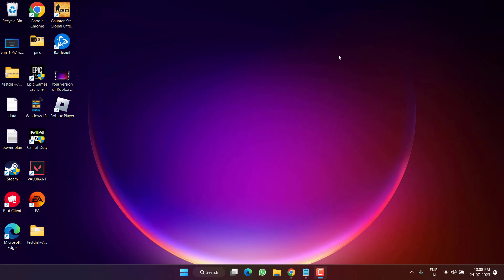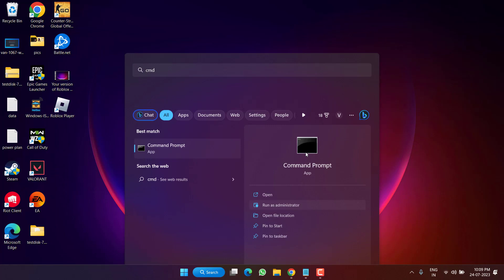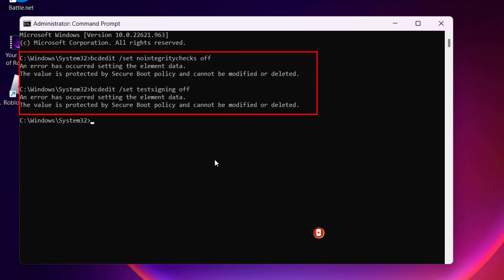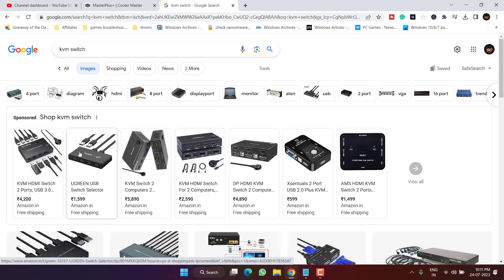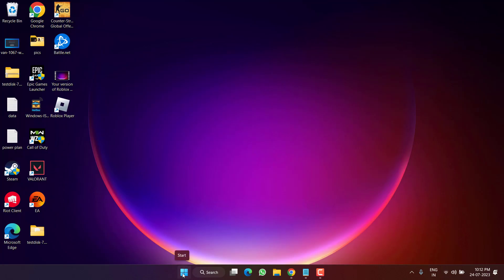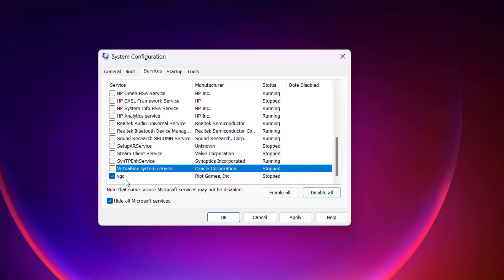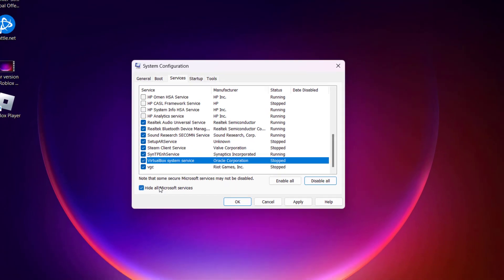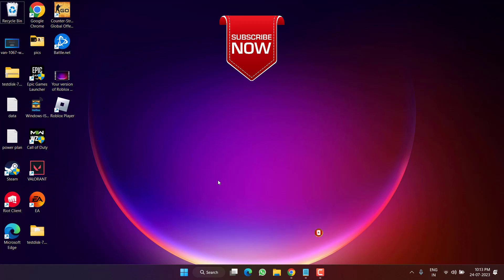VAN 1067 Error Fix- New Working Update [Valorant] 2024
While playing Valorant users are getting van 1067 connecting error and Valorant crash. Message says "valorant has encountered a connection error error code VAN 1067" because of the VAN 1067 error users are not able to play the game. So this video is about fixing this valorant van 1067 connection error in windows 10.
watch all the method to fix out van 1067 error in windows 10

00:00 Introduction
00:15 Method 1 by using the command prompt
01:15 Method 2 by uninstalling the conflicting programs
02:09 Method 3 using services menu
03:08 Method 4 by upgrading to windows 11